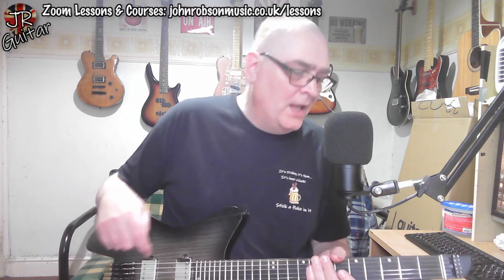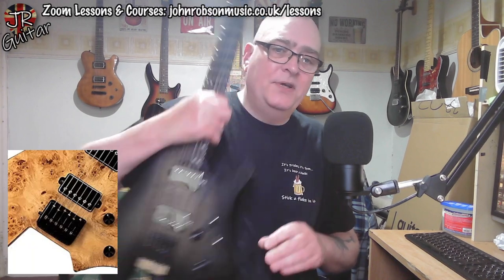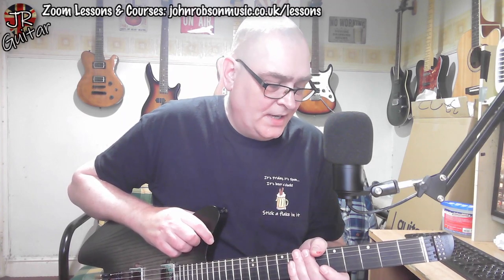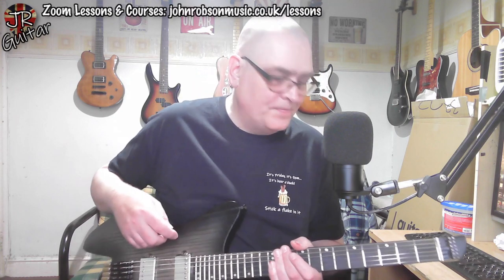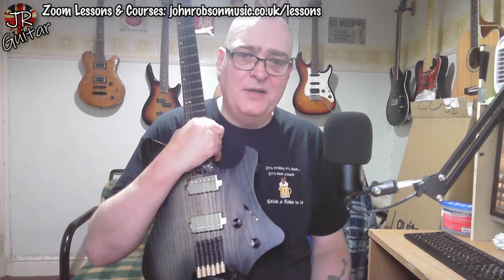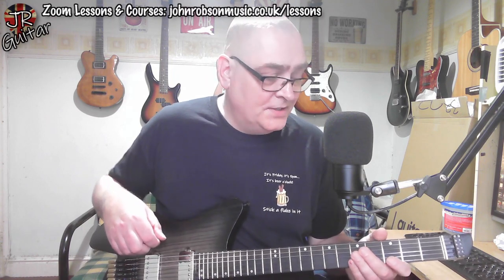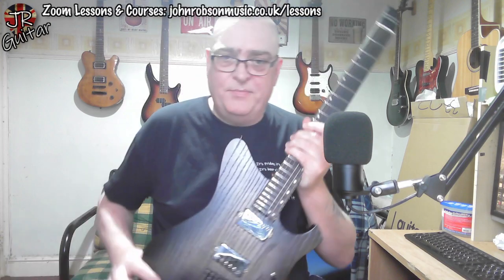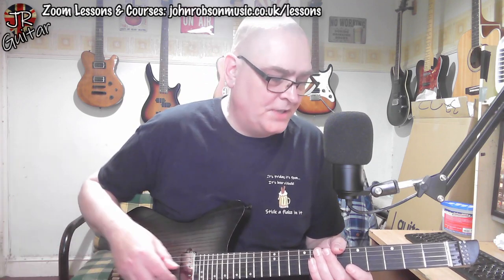Eart GW2 Pro Full Review & Demo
Today I take a review another Eart guitar... The GW2 Pro